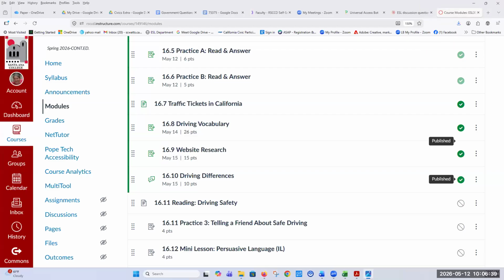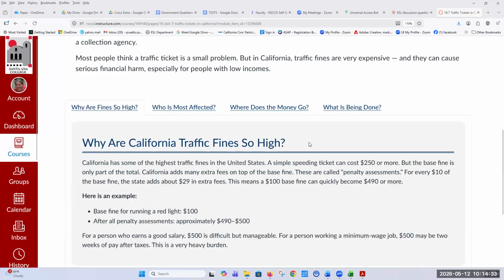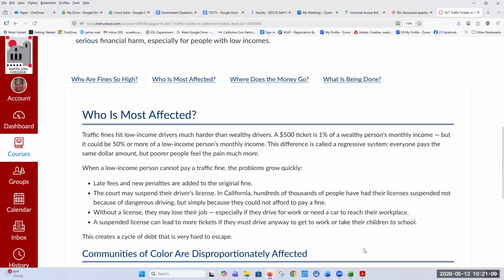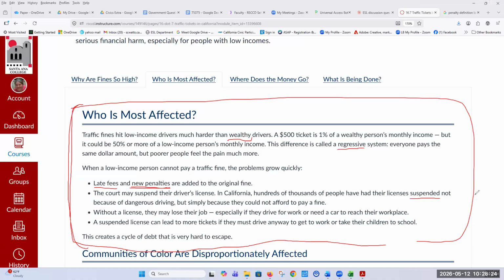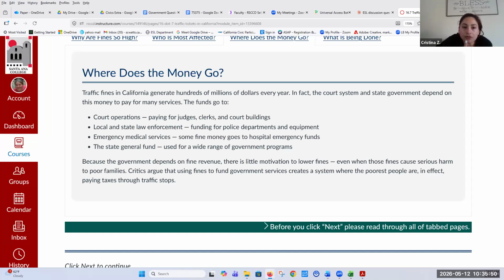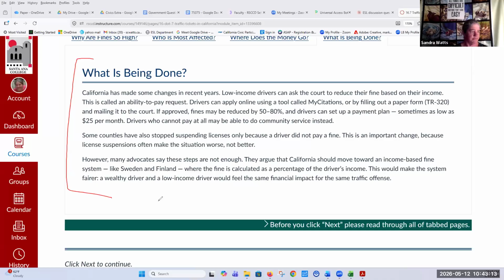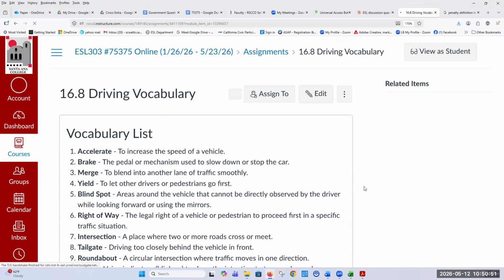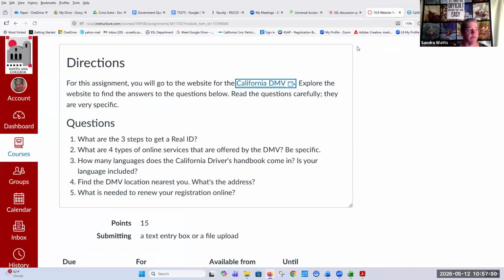Zoom Class May 12